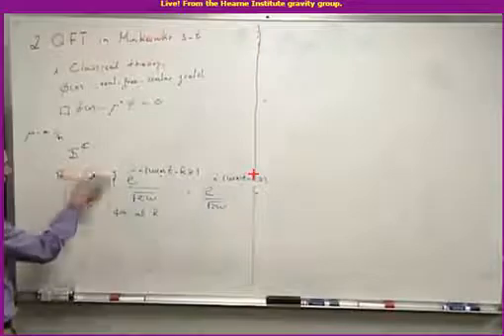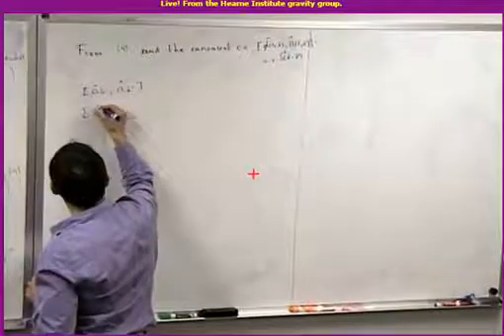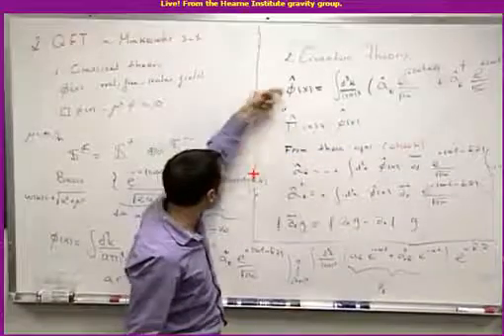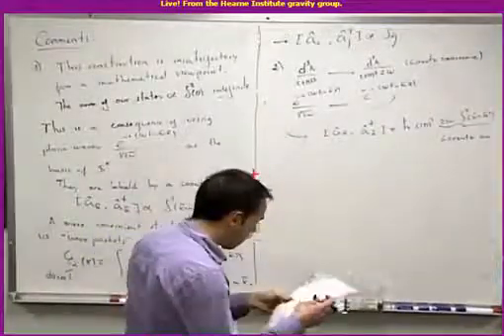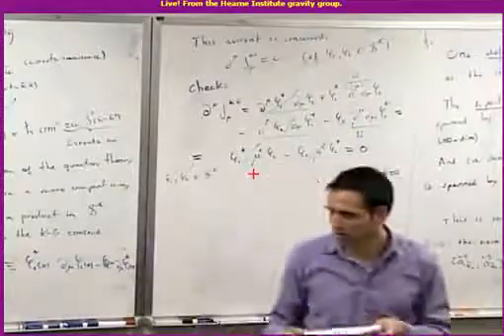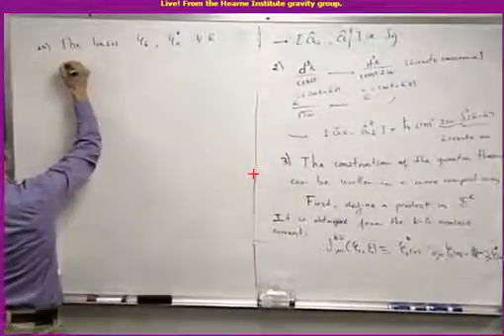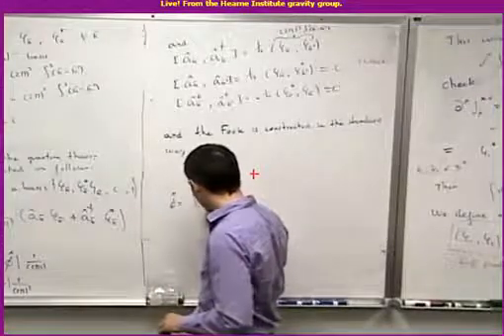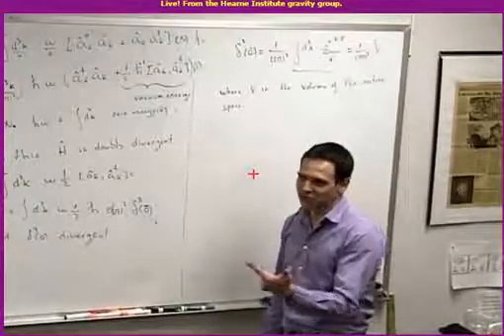Lecture 3 Quantum field theory in curved spacetime